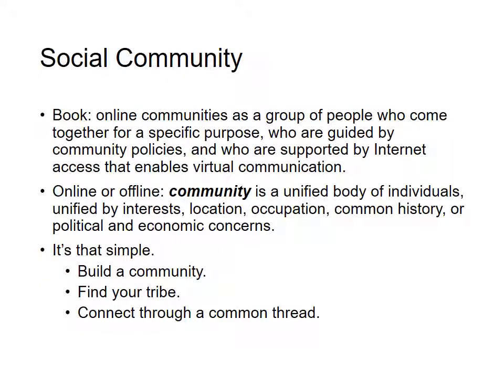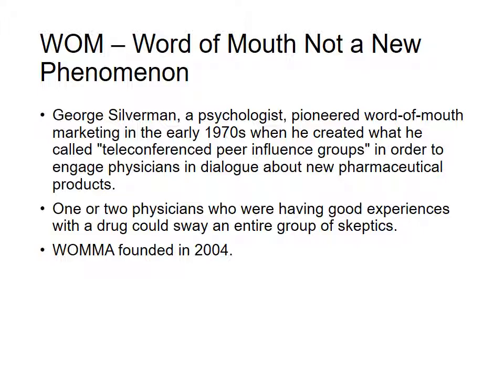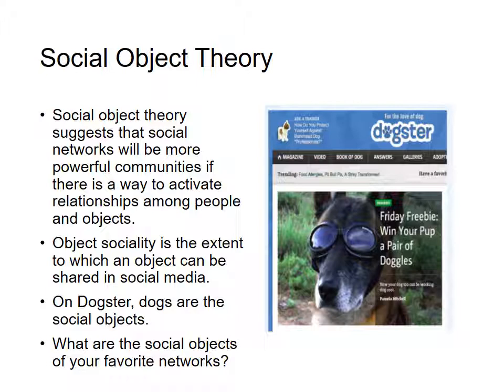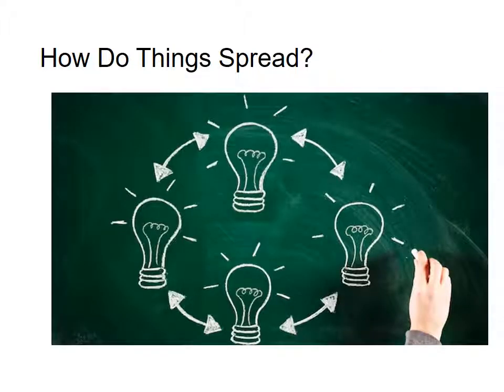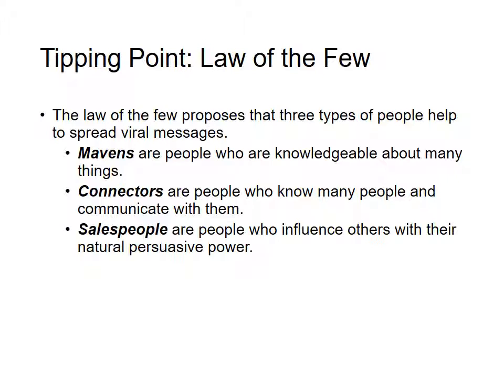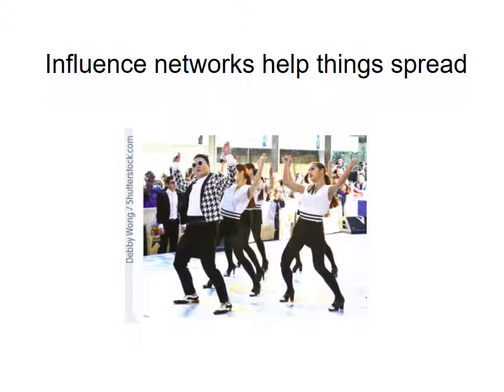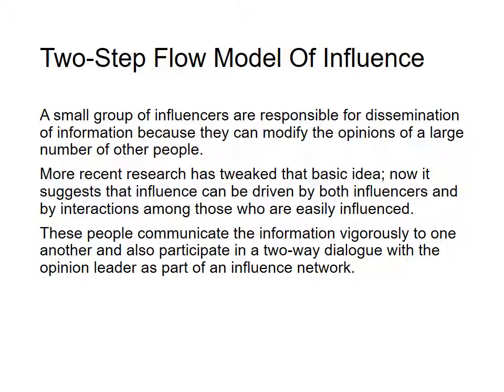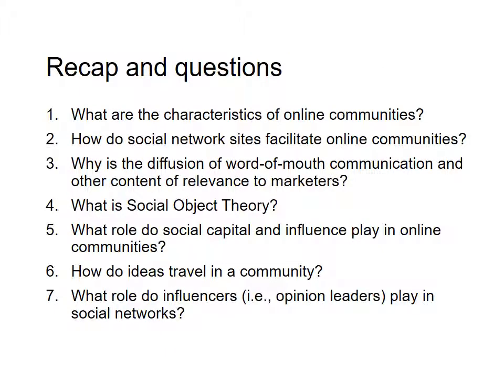Chapter 3 Lecture MCOM5318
MCOM 5318 Advanced Social Media Practice